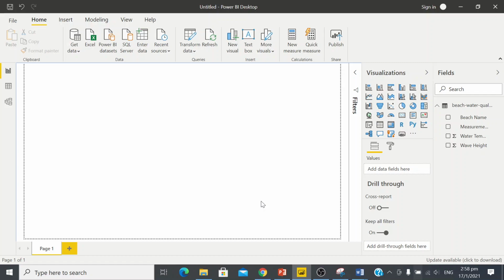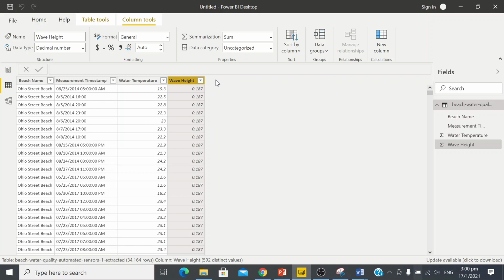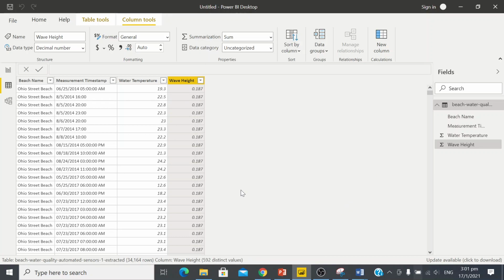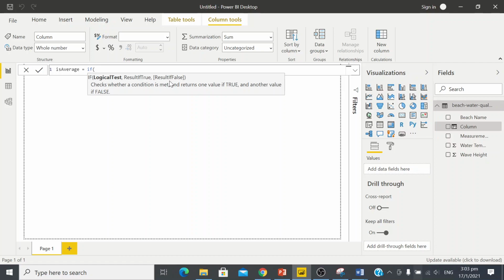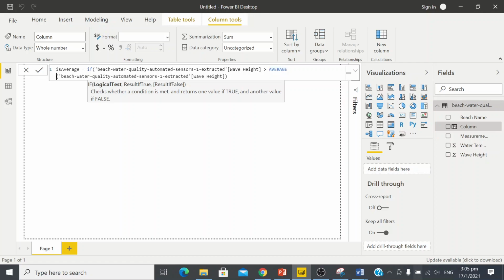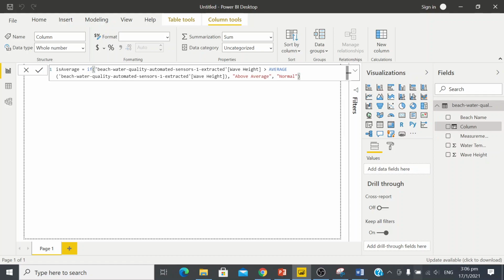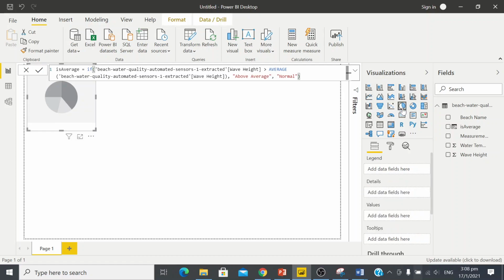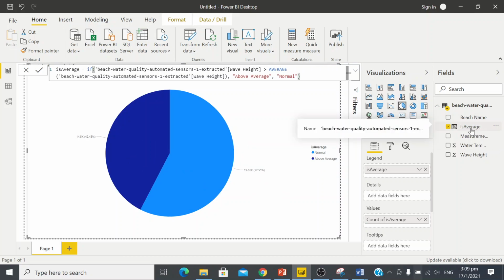Calculated Columns in Power BI